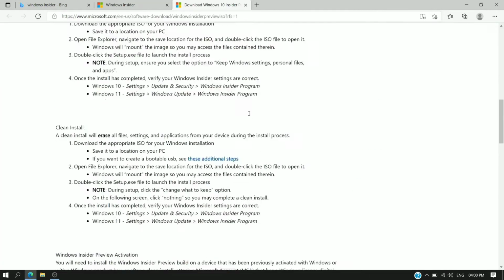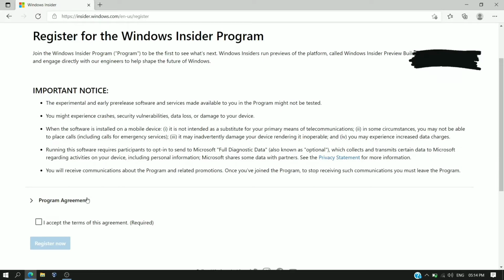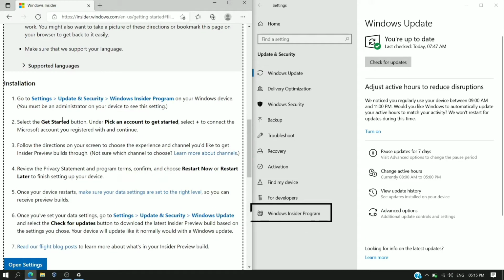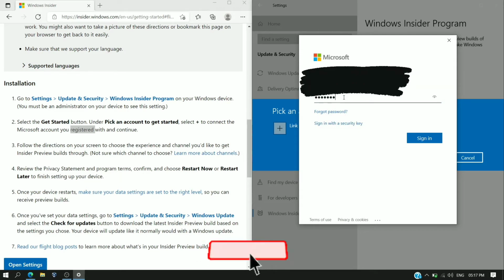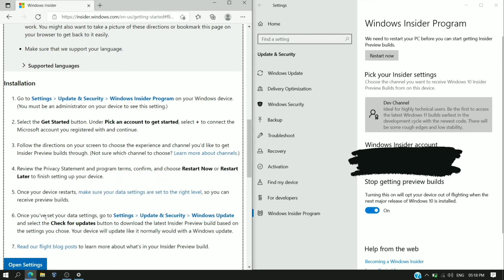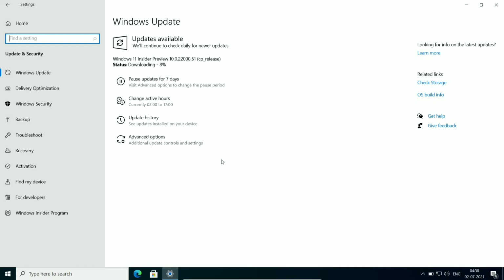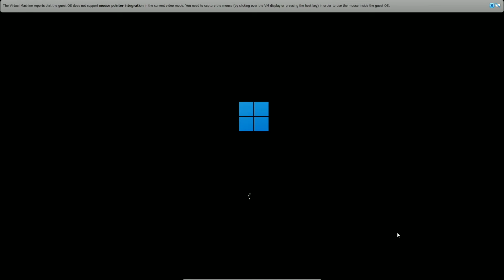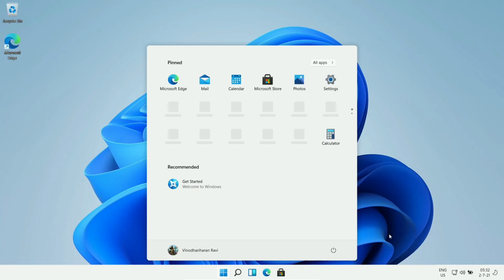How to Upgrade to Windows 11 (Preview) | Windows 11 Download & Install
Hi,
So you want to upgrade to Windows 11 right now. Here is how you can.  This video tells you how to upgrade to the Windows 11 preview. We explain to you form how to join the windows insider program to downloading and installing the windows 11 preview.

Chapters:
0:00 Intro
0:14 Downloading and Installing Windows 10 into a VM and Explaining Why?
0:45 Windows 10 Running in the VM
0:52 Joining Windows Insider Program
2:06 Setting up Windows Insider Program on Your Settings
4:27 Downloading and installing Windows 11
7:20 Windows 11 Installed
7:54 Outro

From Tech Rovers and Team